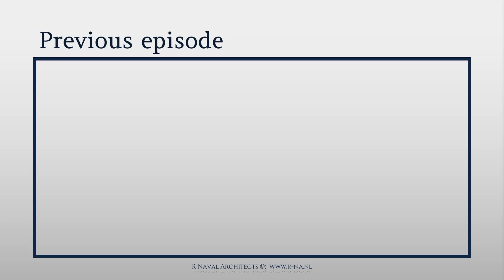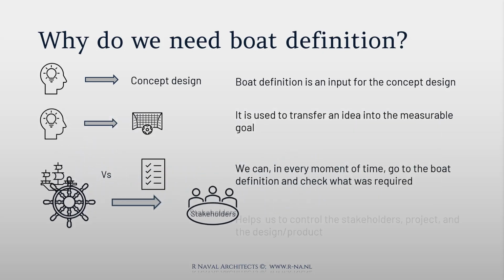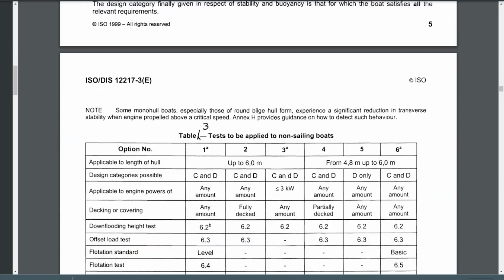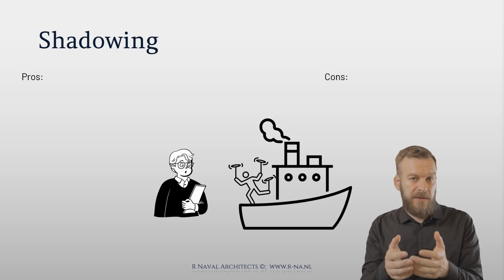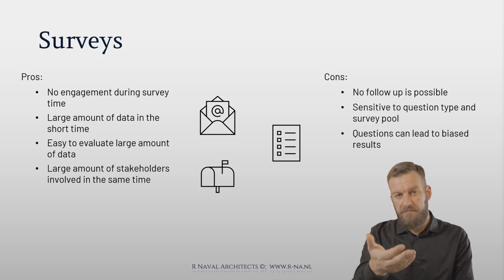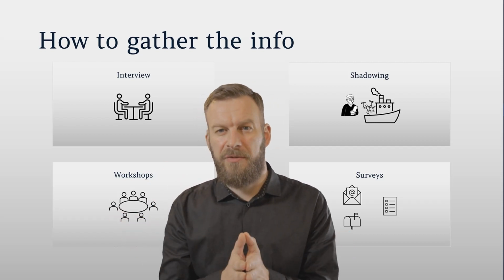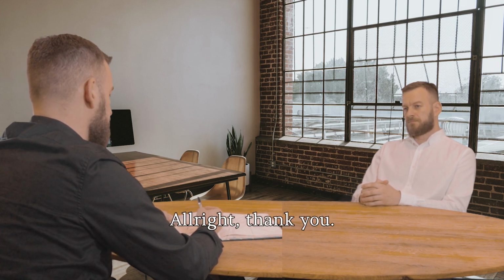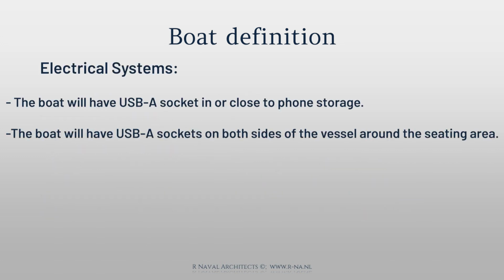First step of every boat design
In this video we will cover how to define the goal of the project and I will interview potential client and by the end of the document we will have a document that defines our project.

00:00 Introduction
01:00 Why do we need boat definition
02:30 How we define a project
03:07 Where to find needs and constraints
03:54 How to gather needs and constraints
07:36 Interview of the potential client
10:55 Boat definition